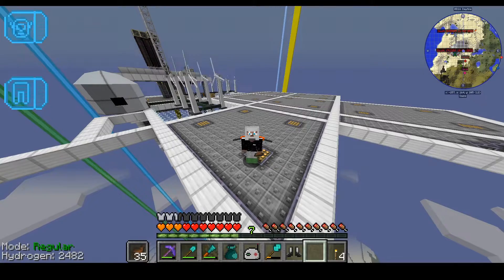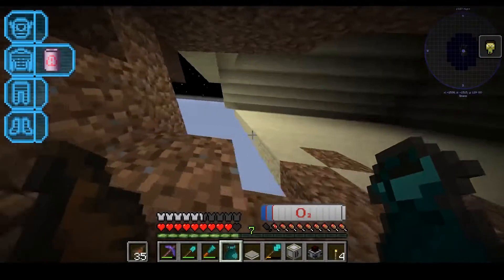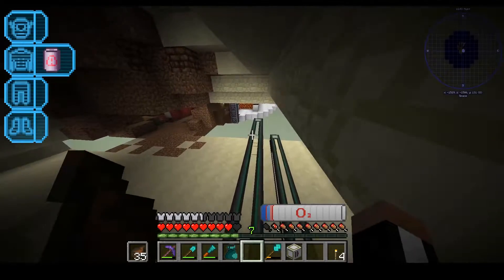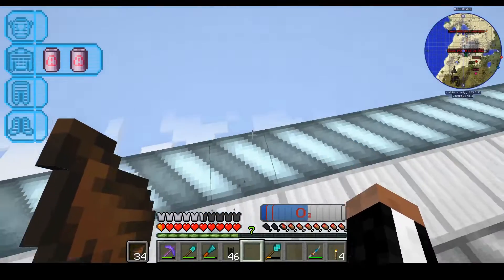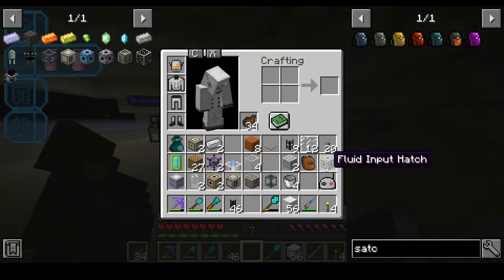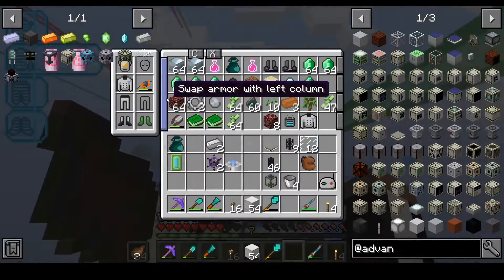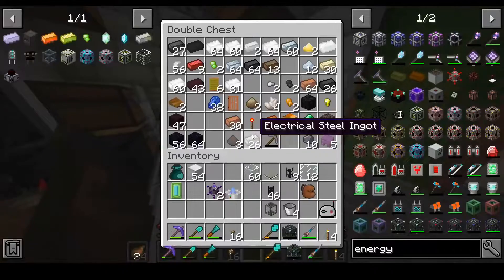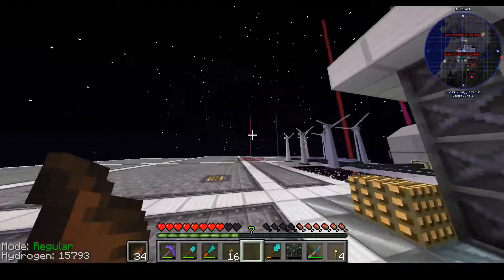Diesel powered space ship